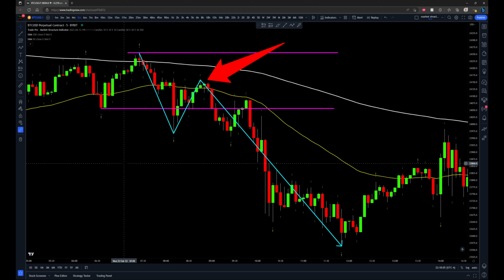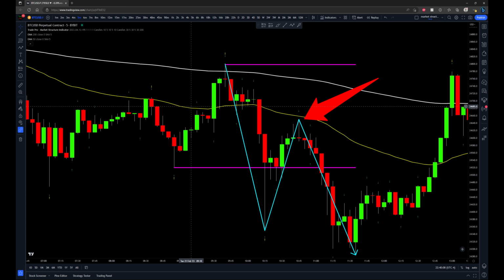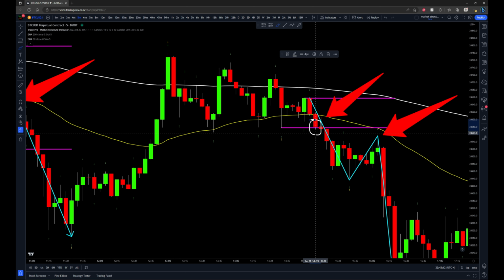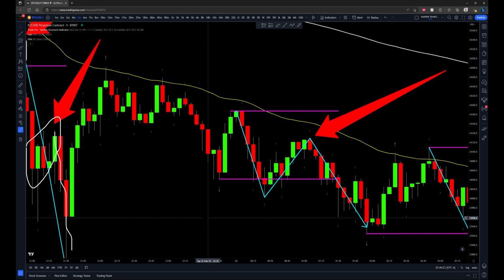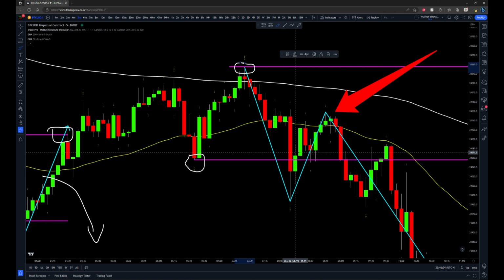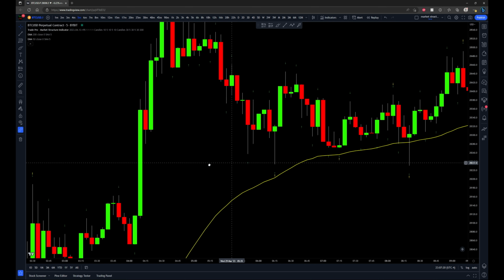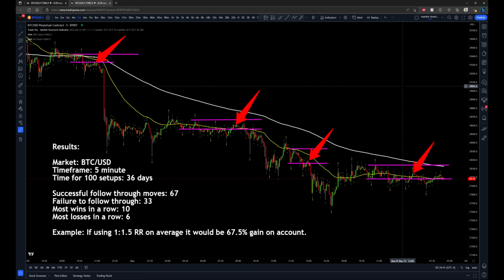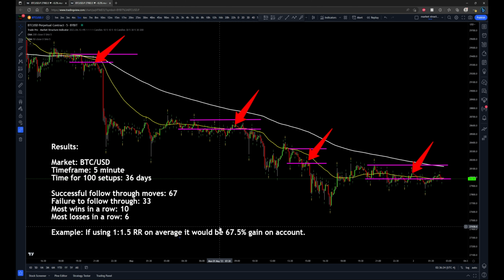My Highly Profitable Market Structure Break Trading Strategy Revealed